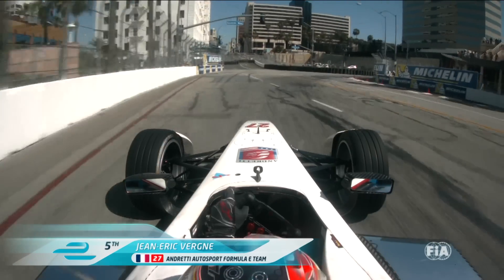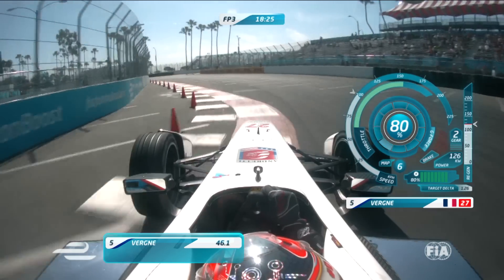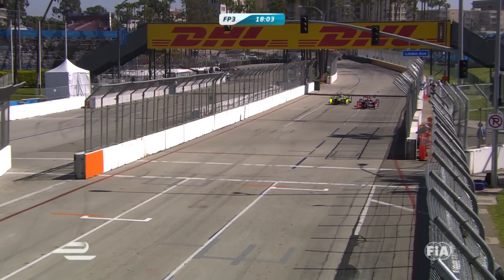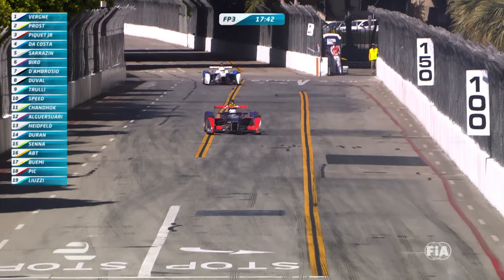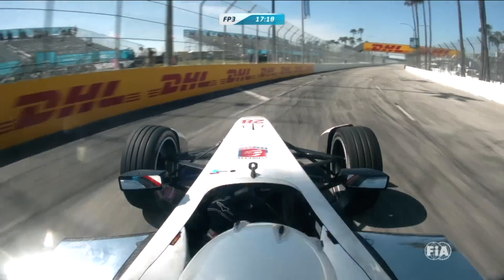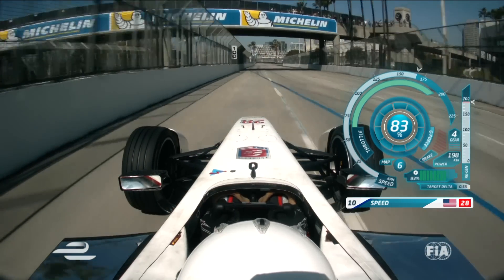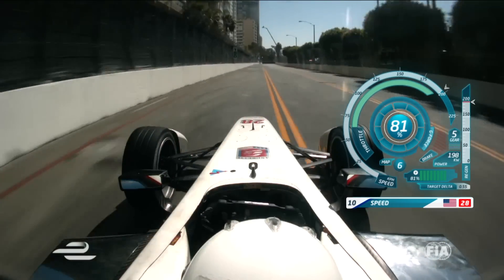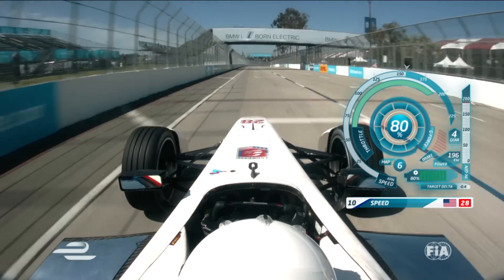Long Beach ePrix - onboard lap with Jean-Eric Vergne and Scott Speed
Ride along with Andretti Formula E stars Jean-Eric Vergne and Scott Speed as they tackle a full-power lap of the Long Beach ePrix circuit.